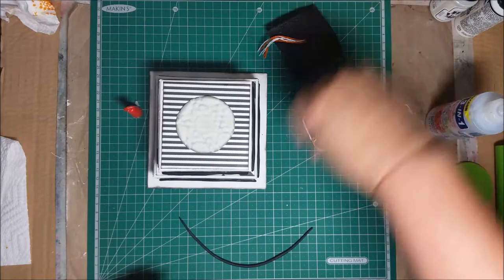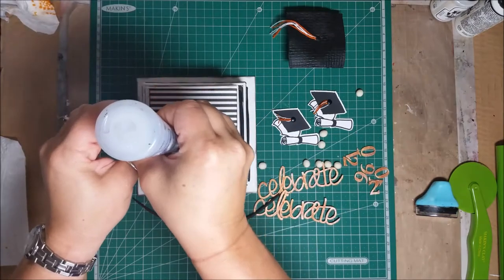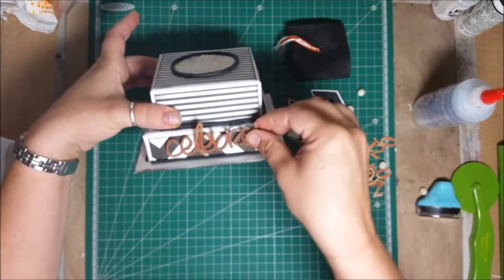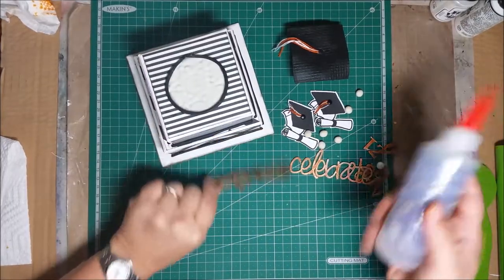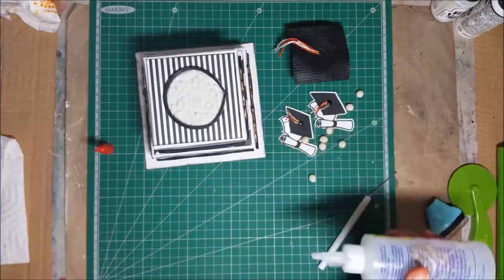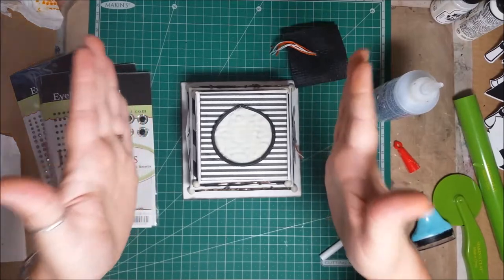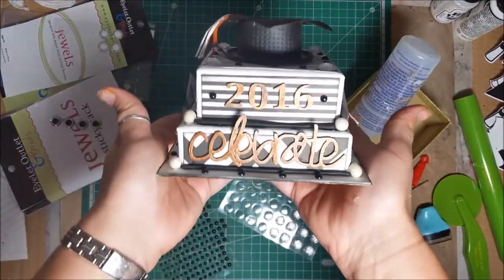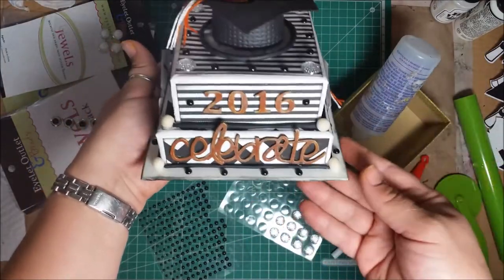Graduation Faux Cake Decor Part 3/3: Assembly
Need to make a fun decoration for your graduate this year?  How about a DIY faux cake or centerpiece made from clay, paper, paint, and glue?  This fun little decor item is perfect for any graduate party!!

My videos are all about Lifestyle Crafts including:
Scrapbooking
Cards
Mixed Media
Paper Crafts
Home Decor
Storage and Organization
Technique Tutorials
Stamps
Kid Crafts
General Crafts
Accessories
Homemade Gifts
Art Journals
Product Reviews
Recipes

Canvas Corp Brands (Tattered Angels, Canvas Corp, 7 Gypsies, Bag works)
Beacon Adhesives
Deflecto
Creative Embellishments
Eyelet Outlet
Scrap N'Art Magazine
Makin' Clay
ScrapPlezier
Walnut Hollow Influencer
Prima Ambassador
DecoArt Artist

Periscope @scrapsofreflect